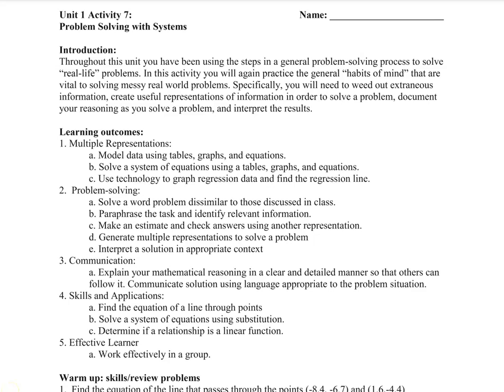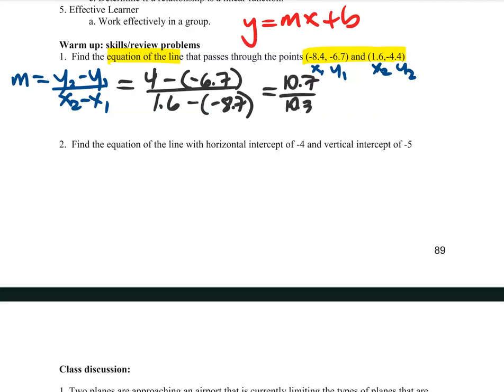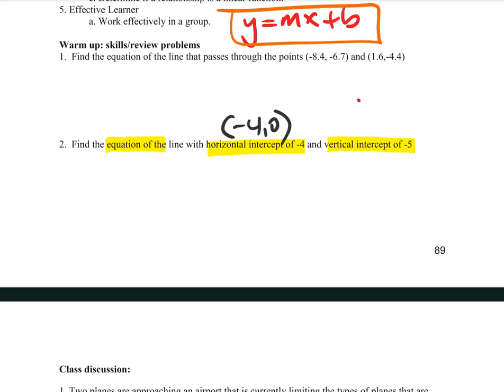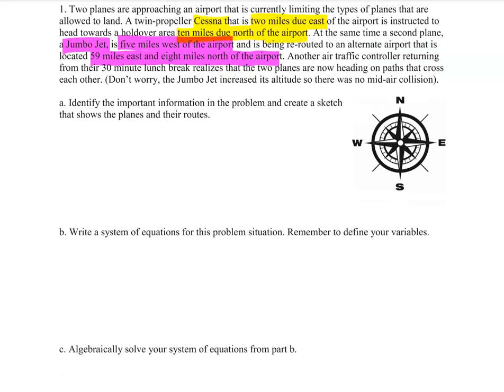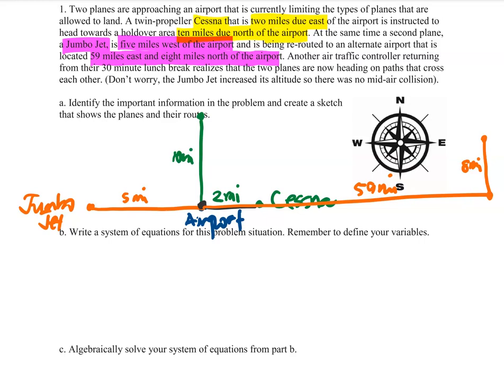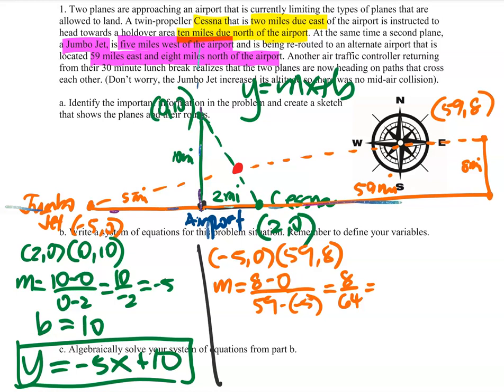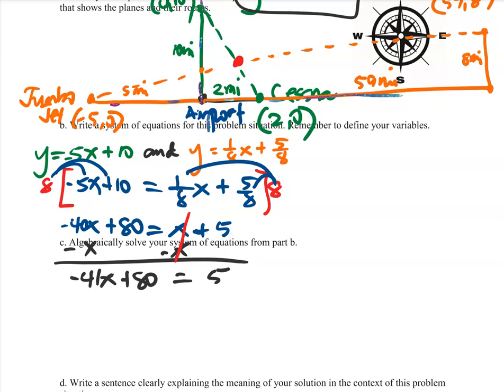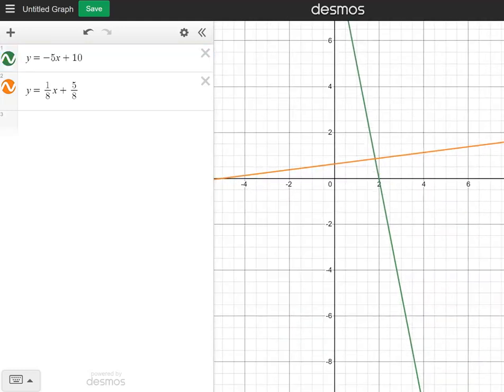Activity 7: Problem Solving with Systems